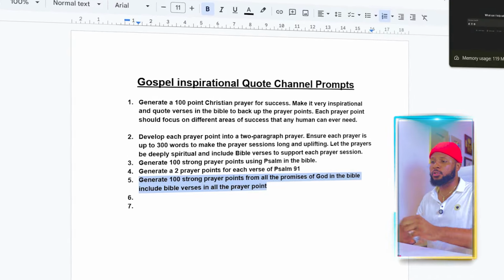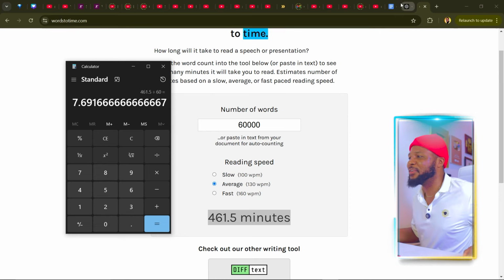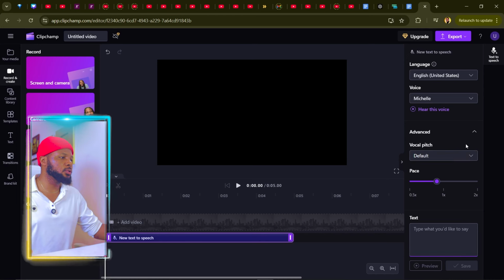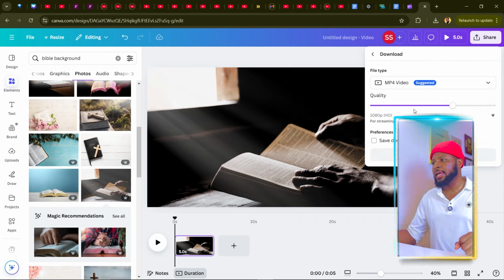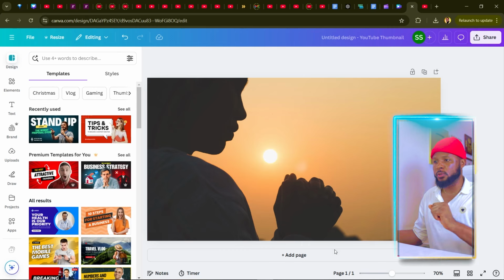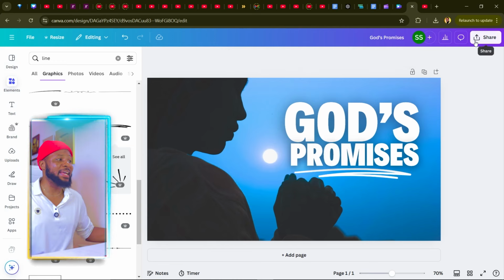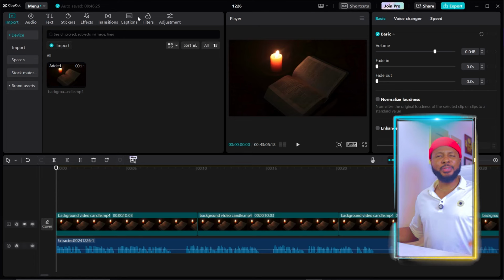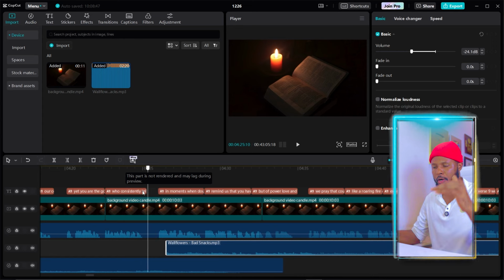How to Make an 8-hour Long Bible Prayer Videos FAST! | Bible Inspirational & Prayers Masterclass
Learn how to create an 8-hour Bible inspirational prayer video for your Faceless YouTube Channel in just minutes using simple, Free and effective tools! In this video, I’ll guide you step-by-step on how to create long prayer videos that touch hearts, inspire faith, and keep viewers engaged for hours. Perfect for growing your channel and spreading the Word of God!

Chapters:
0:00 Full Breakdown
1:33 Long Script Strategy
13:09 How to Generate Voiceovers for Free
21:10 Download Video Backgrounds
26:07 How to Design outstanding Bible Prayer Thumbnails
37:19 How to Edit Bible Prayer videos using Capcut
45:50 How to Download Copyright Free Music
50:46 YouTube Fast Growth Strategy

Click here to Book a one-on-one session with me if you are you overwhelmed and unsure about starting your online money-making journey or you need help implementing some of the Digital Skills I teach.